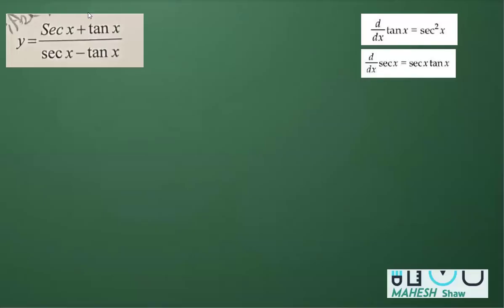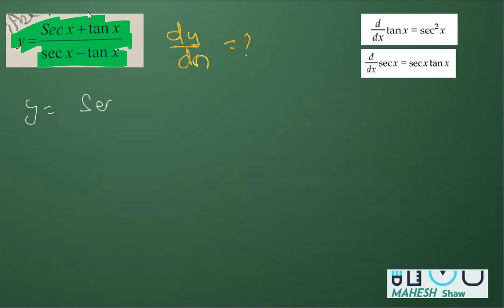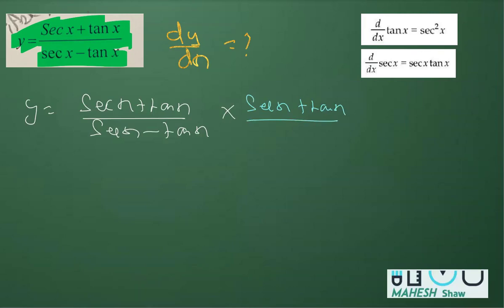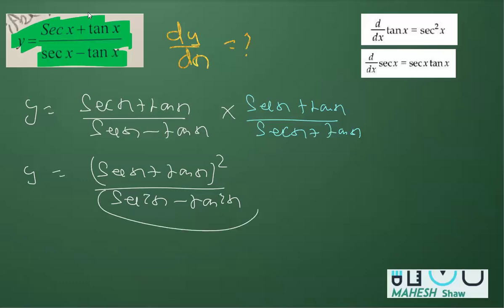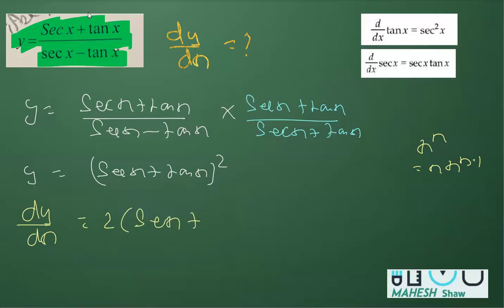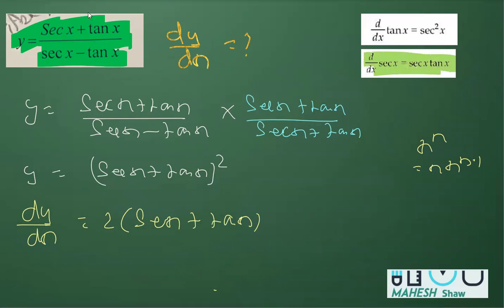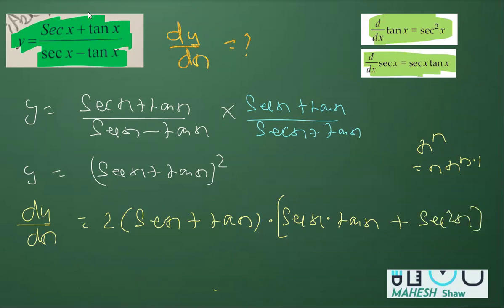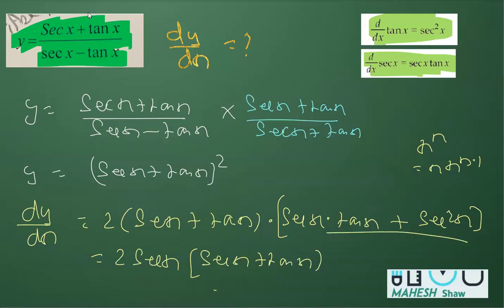y=(secx+tan x}, then find frac{dy}{dx}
Continuity and differentiability class 12.